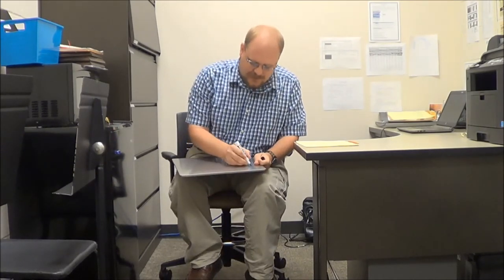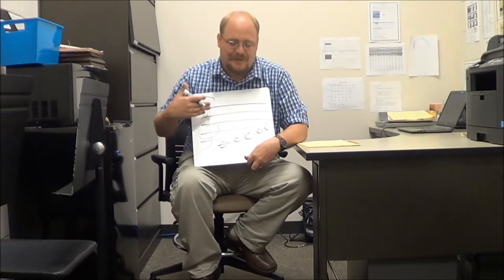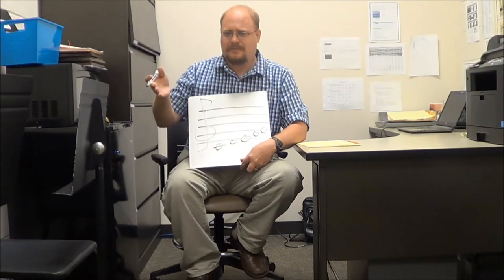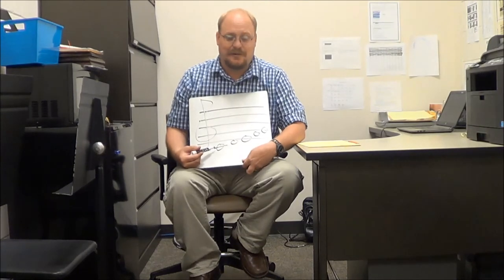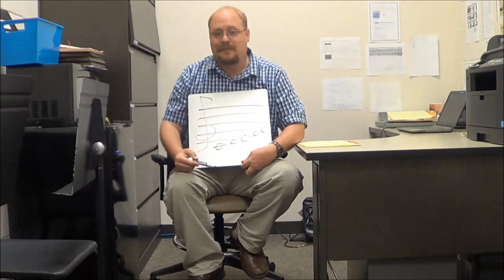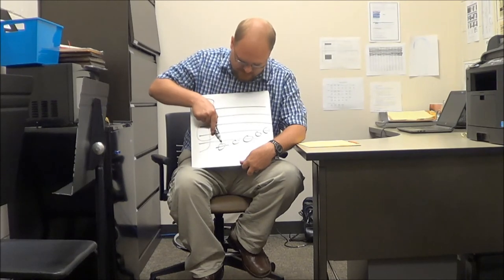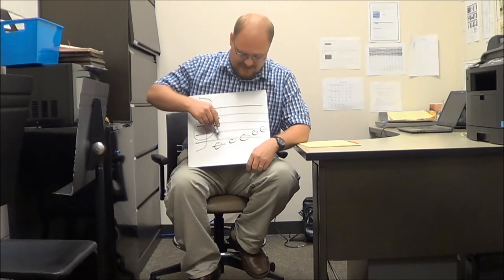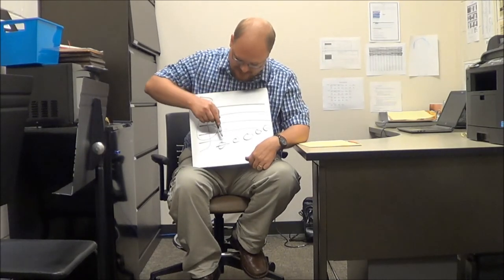Sound Beginnings Introductory Video